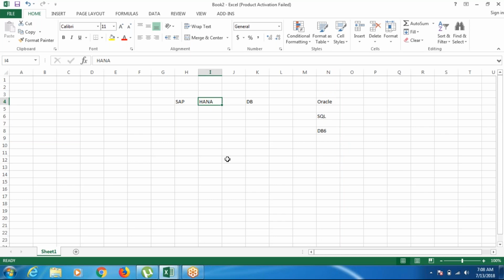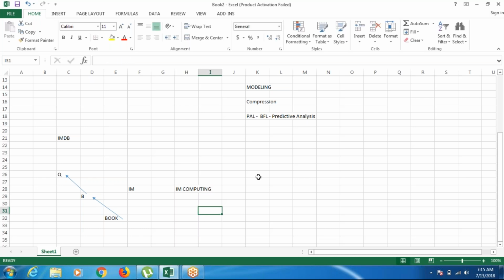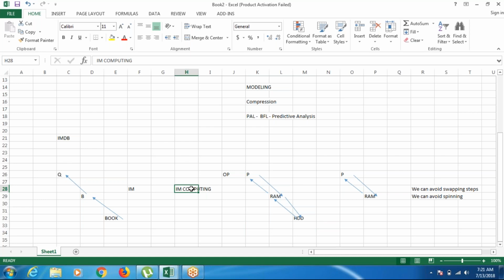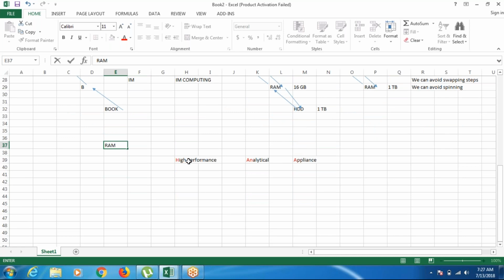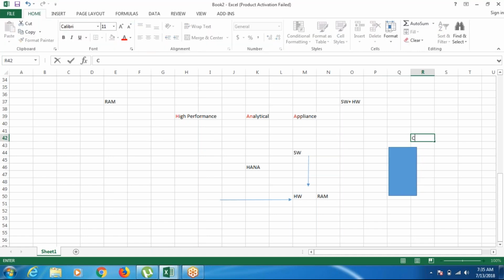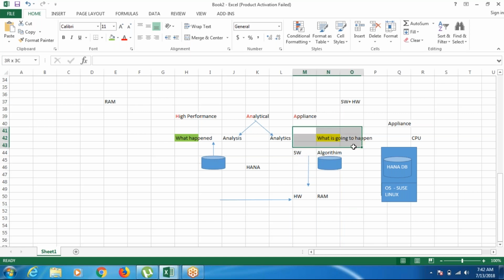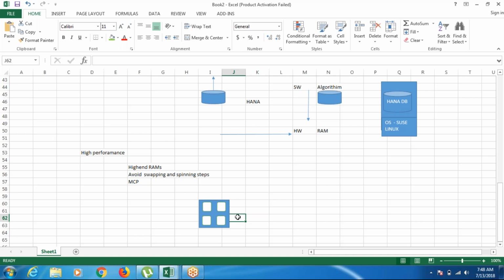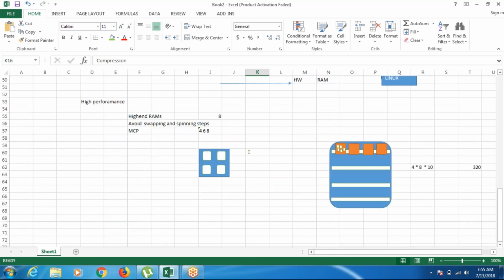SAP HANA DEMO